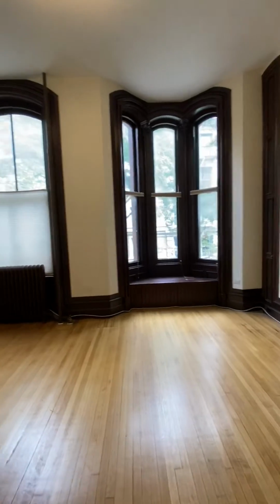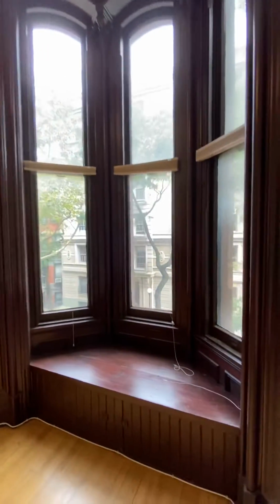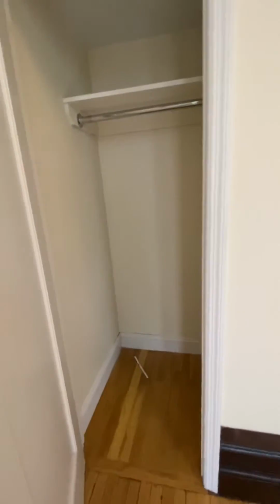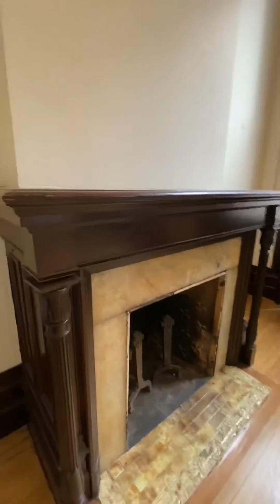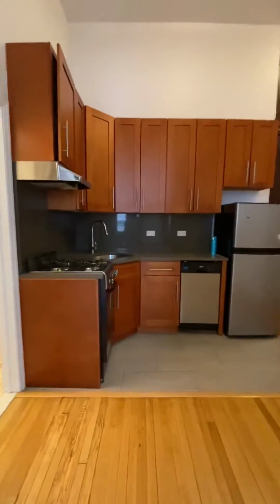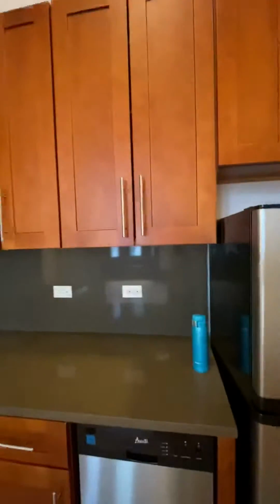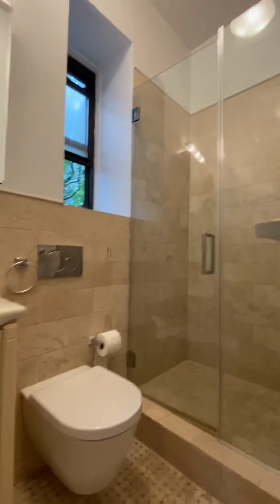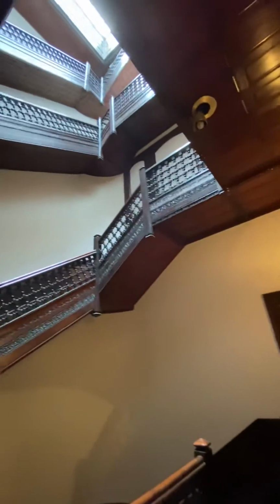150 Columbia Heights 3F - Video Tour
PRIME BROOKLYN HEIGHTS - PROMENADE BLOCK PET-FRIENDLY building!! LIGHT ABOUNDS in this absolutely unique prewar rare gem of a find! This HUGE 500SF studio home features stunning woodwork & original prewar details, plentiful closets, and VAULTED 13FT COFFERED CEILINGS! Exuding pure character and charm, this CORNER apartment is absolutely unique, and unlike anything else on the market. The space features attractive historical details, original woodwork, and wainscoting. There are also arched bay windows and doorways - plus a beautiful WINDOWED marble bathroom, and separate stainless steel kitchen with FULL-SIZED APPLIANCES & DISHWASHER!

Take in summer nights on the world-famous promenade and enjoy the best Brooklyn Heights has to offer. Situated in a quintessentially beautiful, well-cared-for NYC brownstone with unique character and charm, you'll be proud to call this space home. Bonus: A clean & well-maintained building w great super & staff. Enjoy the best the Upper West Side has to offer.

ANOTHER BONUS! TOP-RATED MANHATTAN LANDLORD! Google "Fine Times Top 12 Manhattan Landlords" to learn more. (see #8)

BEST BLOCK IN BROOKLYN HEIGHTS!
IDEALLY LOCATED on tranquil tree-lined Columbia Heights, 150 sits not only off the Brooklyn Heights Promenade but is the last building on the block, overlooking the Clark Street entrance and New York harbor. You are a short distance from the 2/3/4/5/A/C/R trains and just ONE STOP TO MANHATTAN